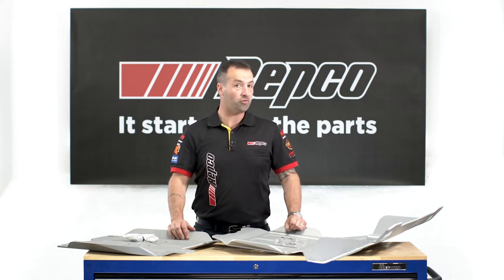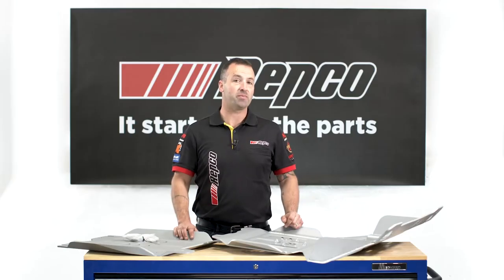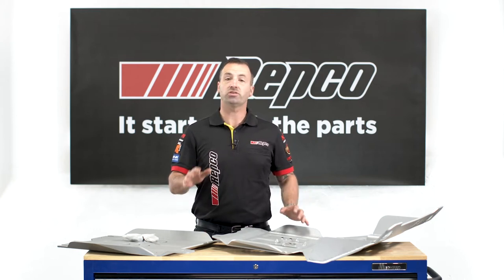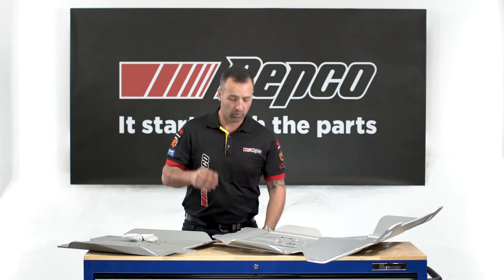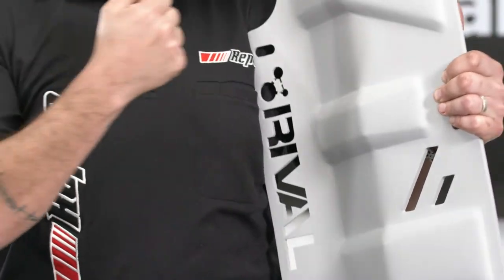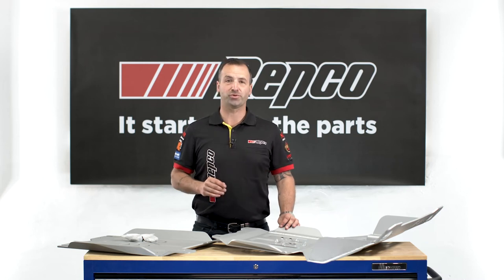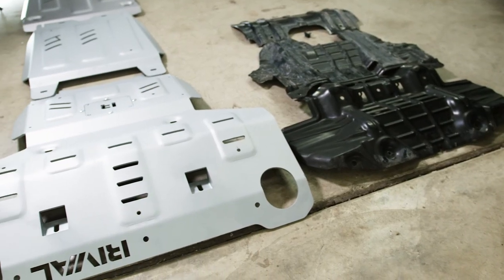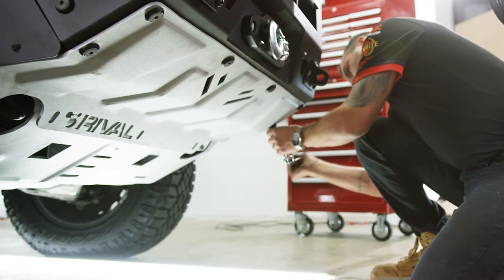Rival Under Body Armour for 4X4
Underbody Armour plates by Rival.
Available online at:
Repco.com.au
Repco.co.nz

These are your best bet when it comes to protecting the underside of your car when tackling tough 4x4 trails and accessing remote campsites. Underbody Armour plates and relevant brackets and bars come finished in a durable AkzoNobel paint to protect them from corrosion as a result of being exposed to constant road grime, gravel, rocky terrain and even sand or salt water depending on the type of 4 wheel driving you do. Thanks to their light weight, these bash plates are super simple to install. They utilise factory bolt holes so you won't be needing to drill holes in your precious 4x4. Drivetech 4x4 Underbody Armour is available for many popular makes and models of 4x4 such as Patrol, Landcruiser, Discovery, Hilux, Ranger, Triton and heaps more. Each bash plate is sold separately to custom-tune your set-up so you can decide on the level of protection that best suits your needs and type of driving you do.